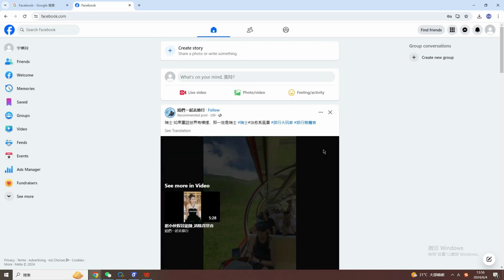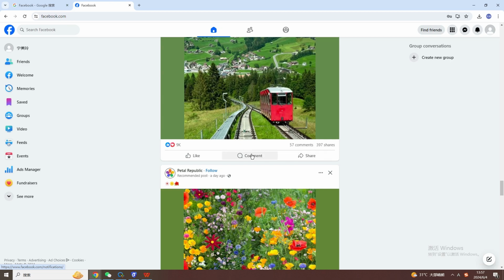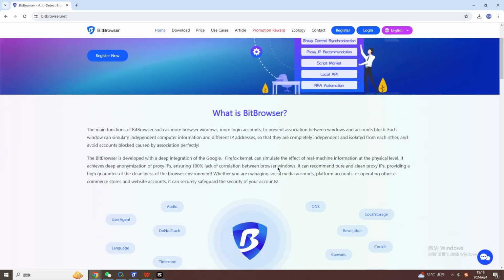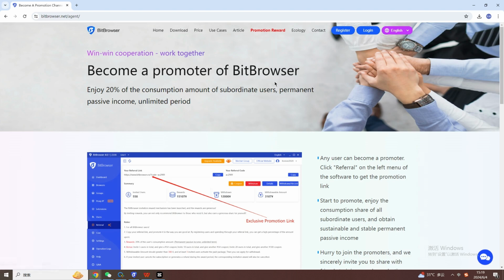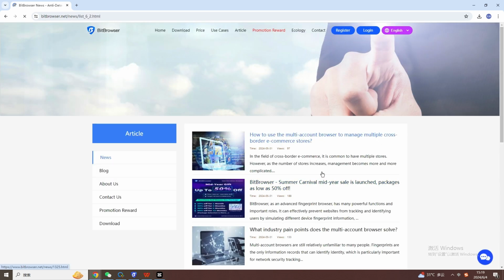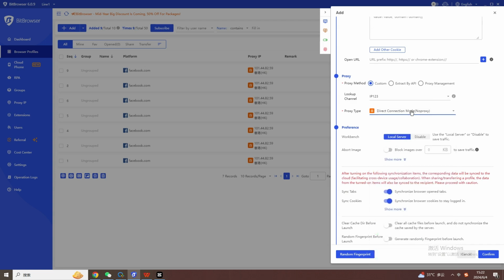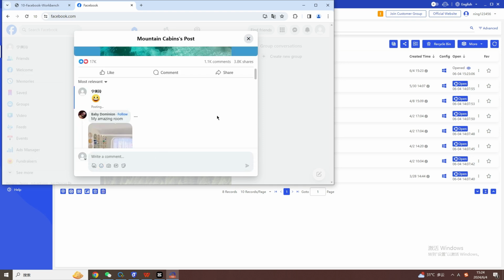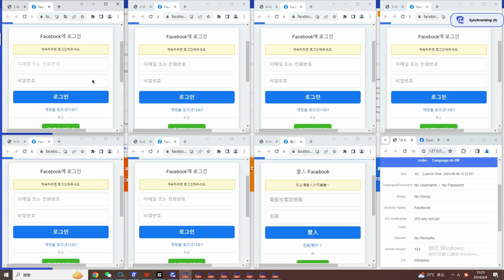How to use BitBrowser to open multiple Facebook accounts to prevent account suspension?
Bit Browser opens multiple accounts to prevent association and account blocking. RPA, API, script customization, and one-click group control  are all free of charge. There are no IP restrictions. Registration will give you 10 free environments forever!

Whether it is e-commerce platforms such as Amazon, Shopee, Temu, etc., or social platforms such as Facebook, TikTok, Twitter, etc., as long as it is a website account in the form of a web page, BitBrowser can be used. Log in to multiple accounts with the corresponding IP to prevent account correlation. The account ban problem caused by this!